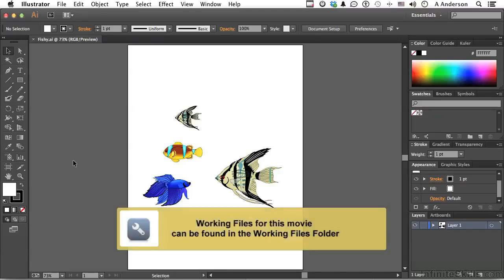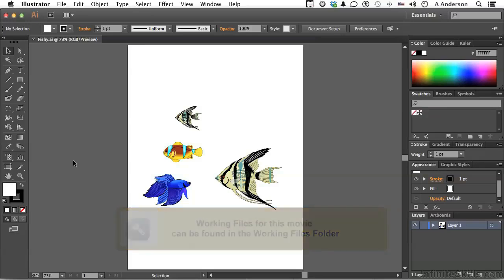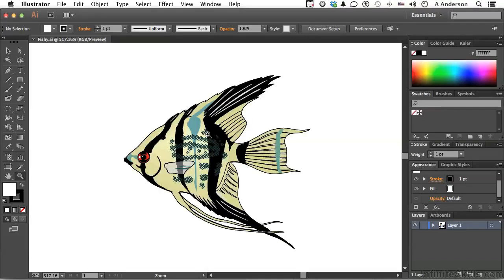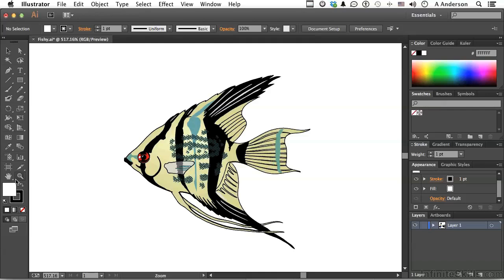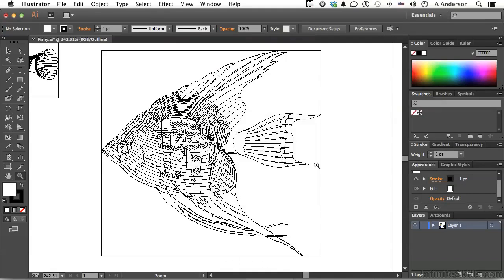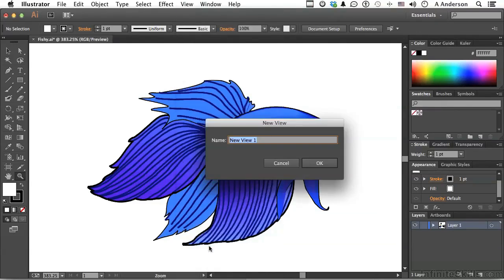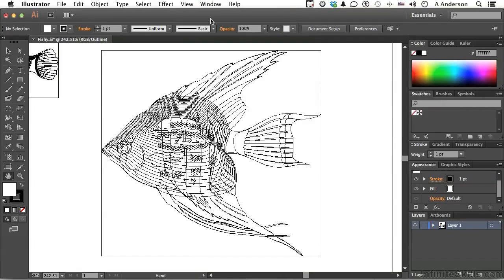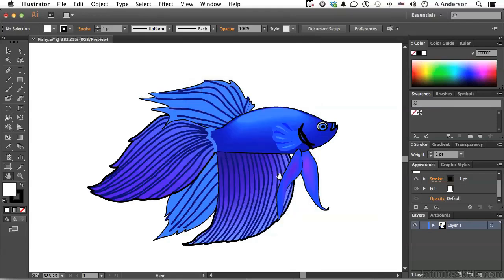009 0309 Creating Multiple Views